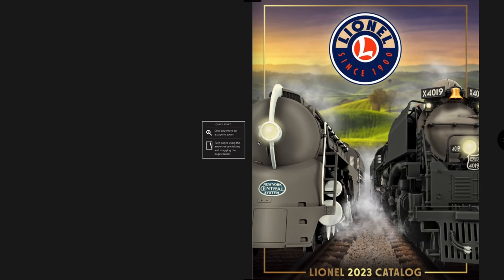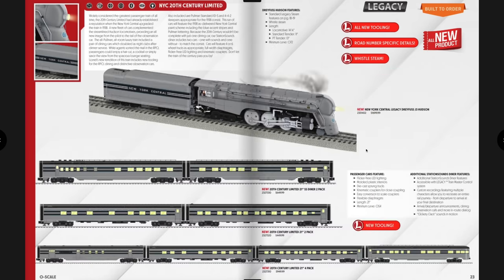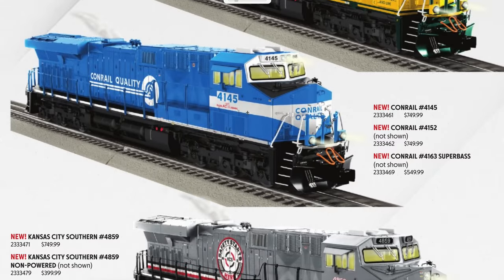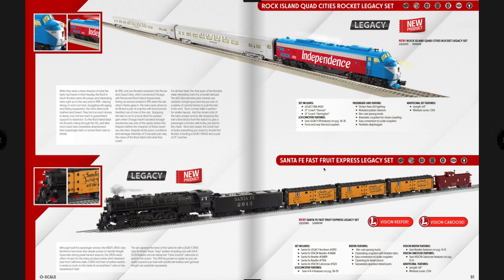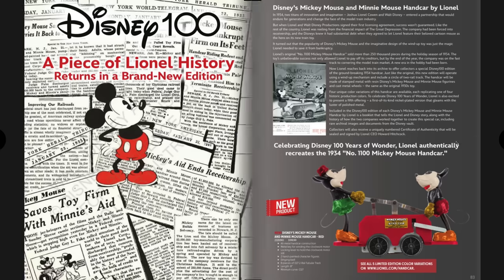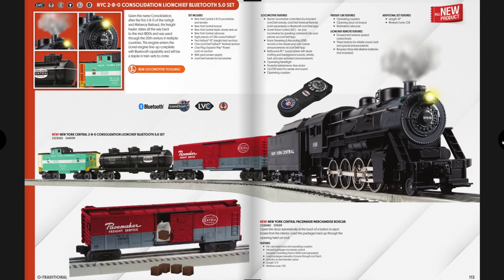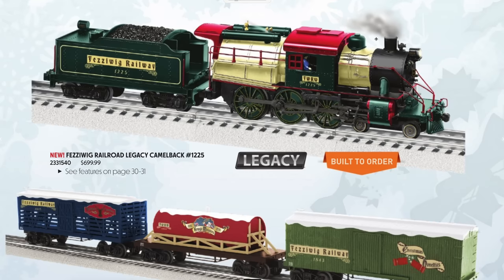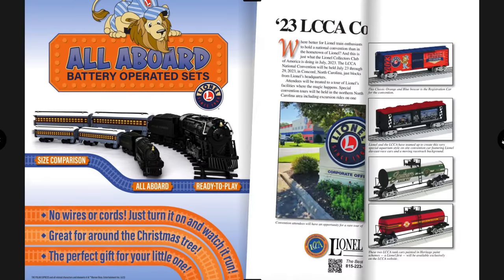LIONEL TRAINS 2023 Volume 1 Catalog Review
Hi train friends!  Welcome back to another Lonel Catalog Review!  This is for the 2023 Volume 1 Catalog, it went live online on 1-12-23 and I took a couple days to digest it before posting this video!  Hope you enjoy!

-Nick

$10 off an order of $50 or more
Code: PGHTRAINFANATIC

$10 off any order over $50
Code: PGHTRAINFANATIC

PTF DESIGNS BUILDING FLATS
I am the maker of the best and most affordable Background Building Flats for all train scales!  Please visit my eBay store for the most up to date list of available items for purchase:

00:00 intro
1:12 Visionline
6:13 O Scale Steam
12:53 O Scale Diesel
17:33 O Scale Specialty Sets
22:05 O Scale Rolling Stock
24:48 O Gauge Traditional
42:53 Christmas Items
46:25 Accessories
48:46 Track & Power
50:05 S Gauge
Music credit to infraction music